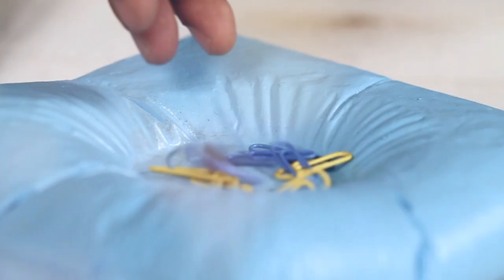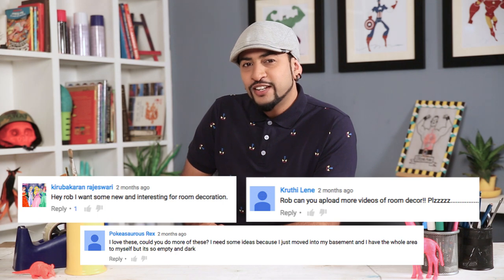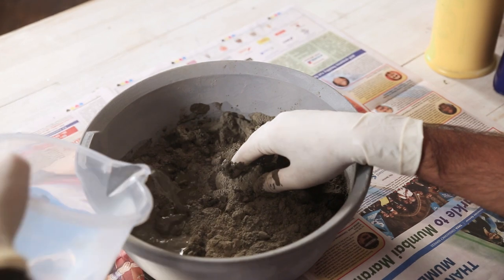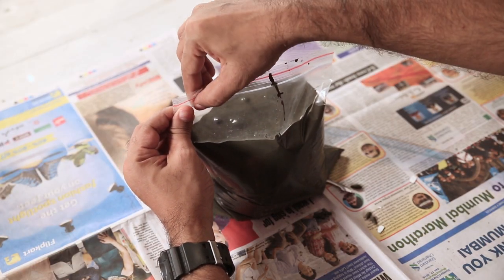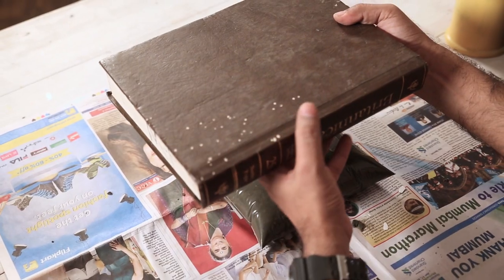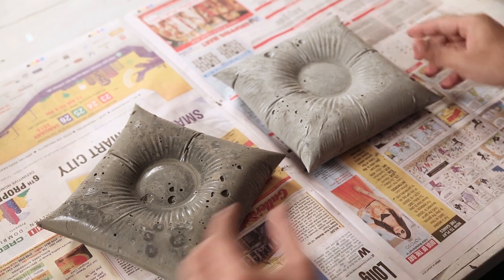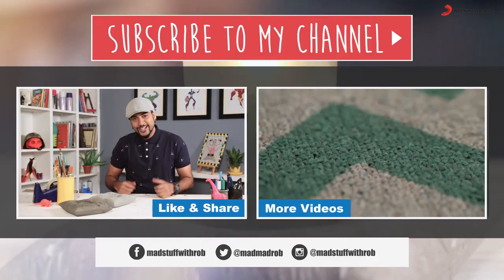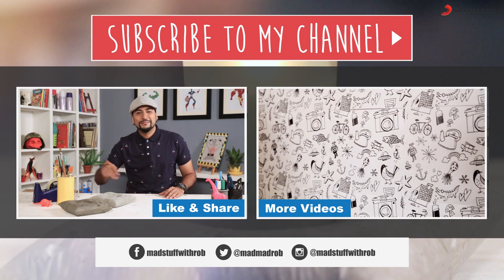How To Make DIY Cushion Holders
Hey guys here's a new DIY video. Cement is a very sturdy material and you can make a lot of things using it. You just need some very basic materials and after watching this video you can make your very own cushion holders. These work best to keep handy stuff in them like coins, keys and other daily usage things  etc. And also can act as a really good gift idea too.